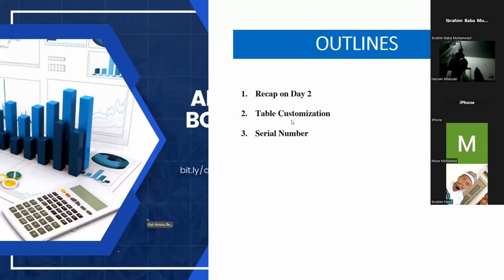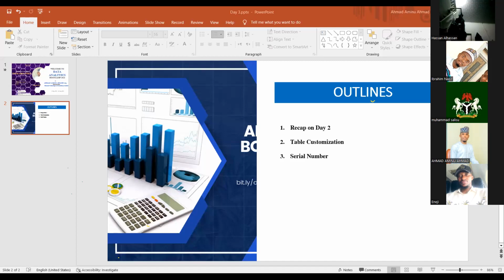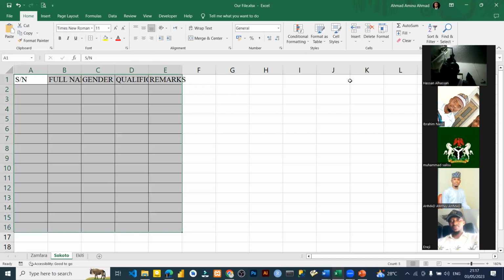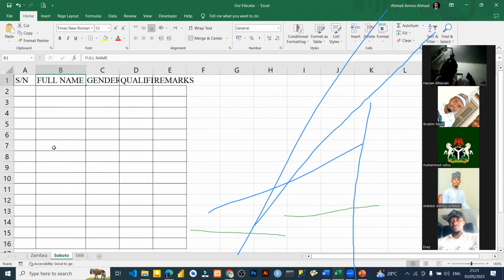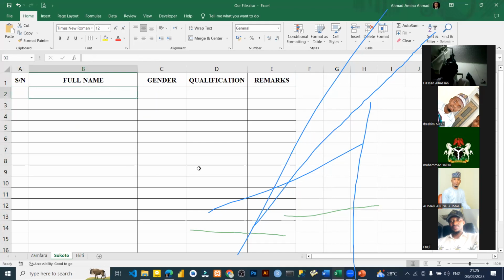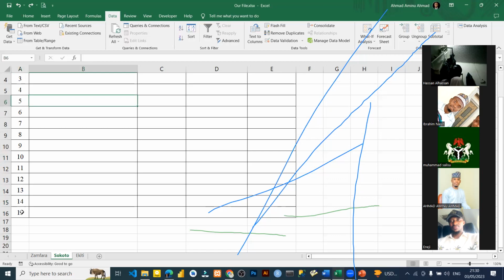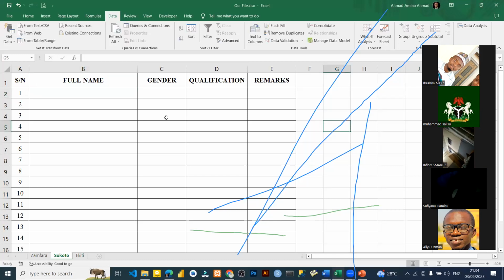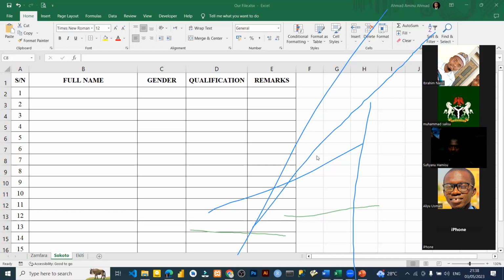DAY 3 DATA ANALYTICS BOOTCAMP 2023